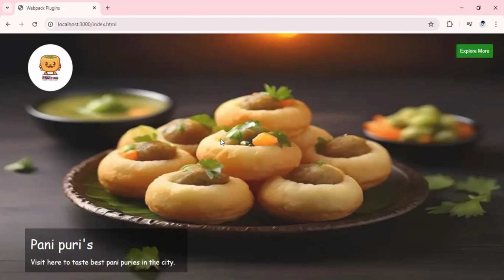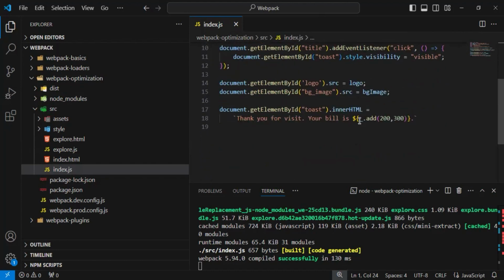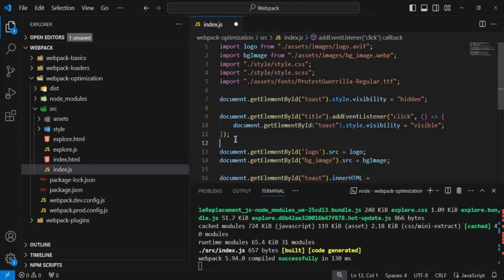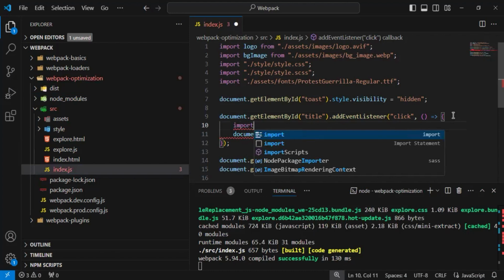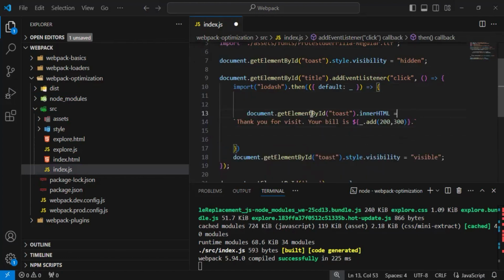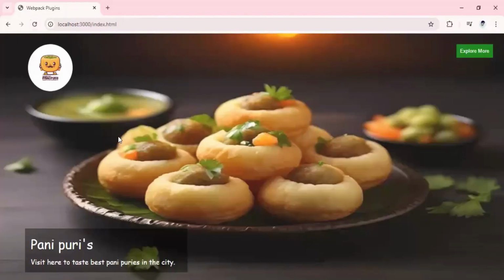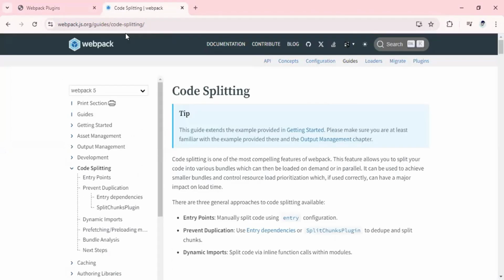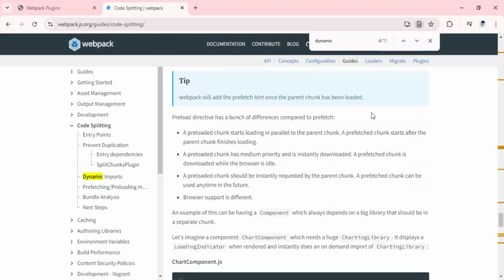Webpack 5 Dynamic Imports and Lazy Loading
In this video, we explore the powerful features of Webpack 5, focusing on dynamic imports and lazy loading. Learn how to efficiently implement dynamic imports to split your code into manageable chunks, ensuring that only the essential code loads when needed. We'll discuss the benefits of lazy loading for enhancing performance and user experience, along with practical examples and tips for optimizing your Webpack 5 configuration. Join us to unlock the potential of dynamic imports and take your web applications to the next level!